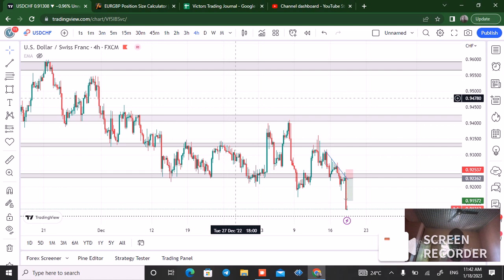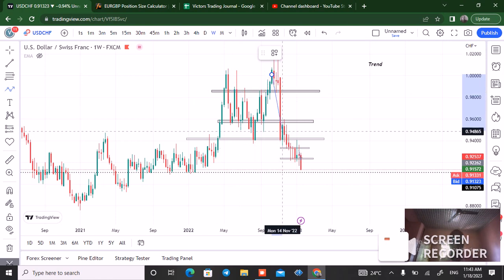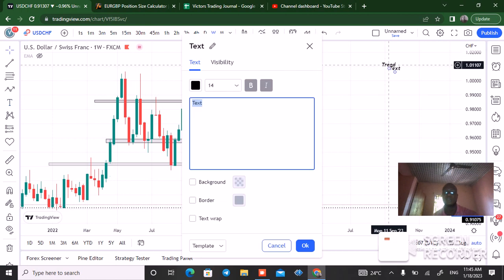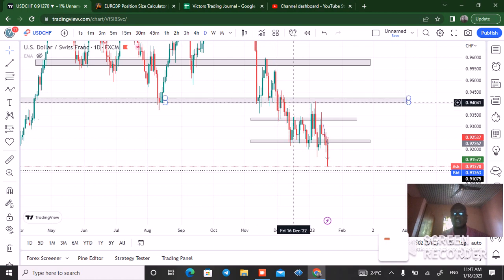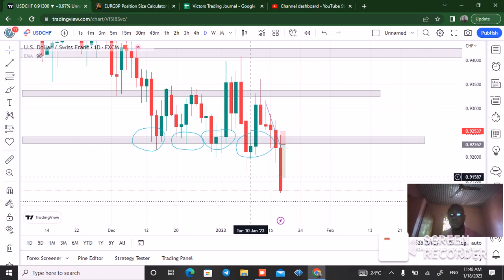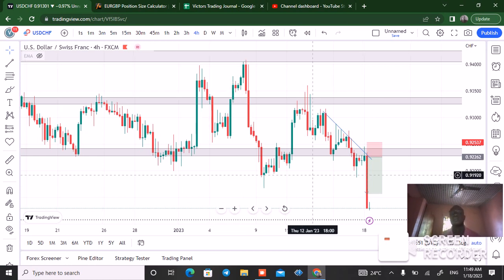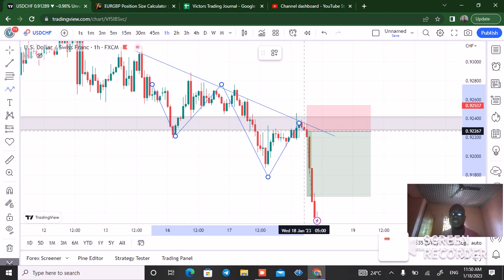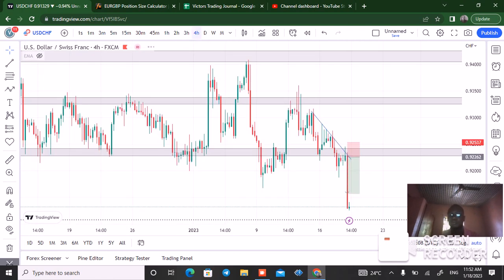3 COMPULSORY CONFLUENCES TO HAVE BEFORE ENTERING A TRADE | USDCHF BREAKDOWN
The video was cut short before i could finish. Here are the other 3 confluences:
Psychological level
EMA and
Trendline